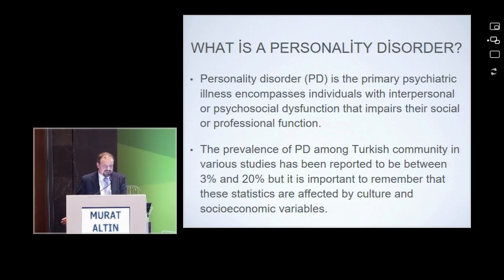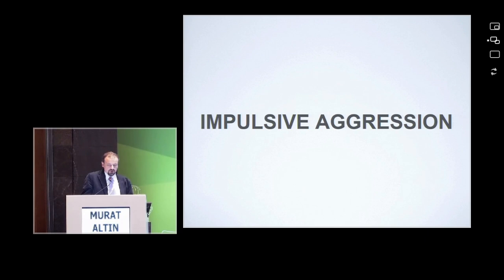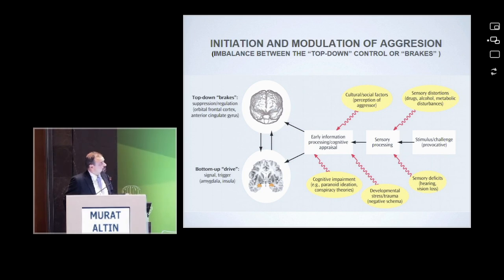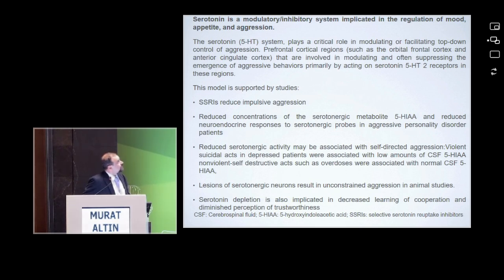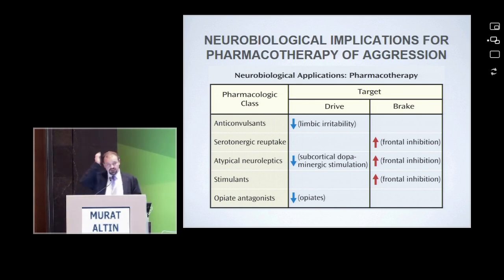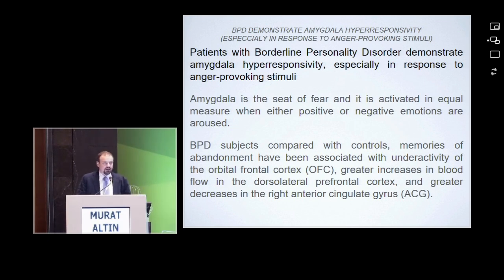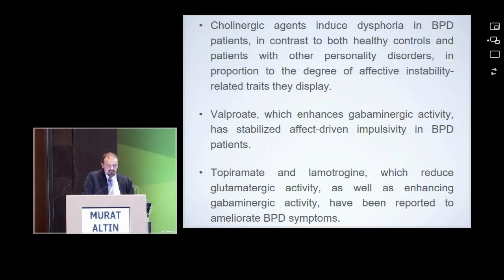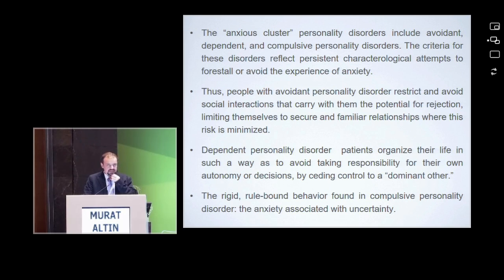Neurobiology of Personality Disorders and Its Reflections to Medical Management / Murat Altın.. (EN)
Neurobiology of Personality Disorders and Its Reflections to Medical Management / Murat Altın (TAP) (EN) - The 9th International Congress on Psychopharmacology - 5th International Symposium on Child and Adolescent Psychopharmacology - 2017